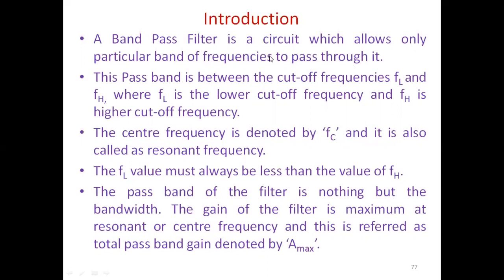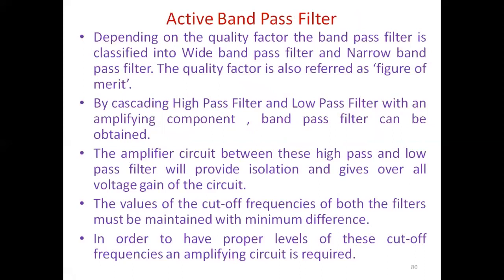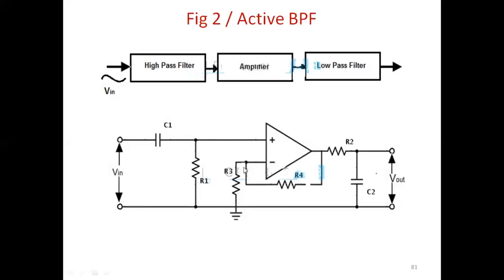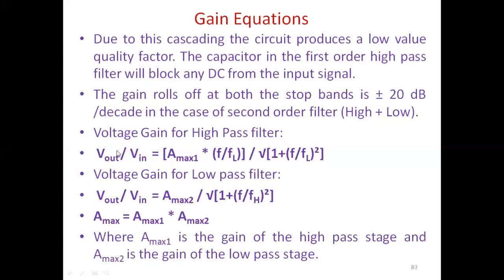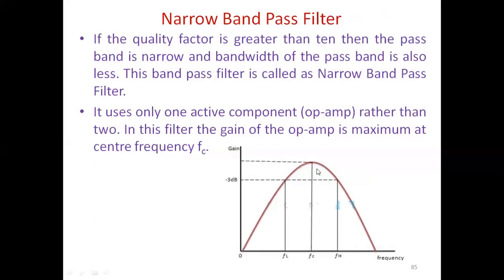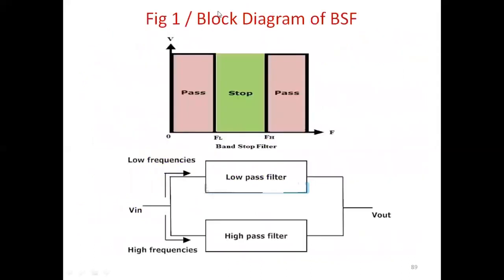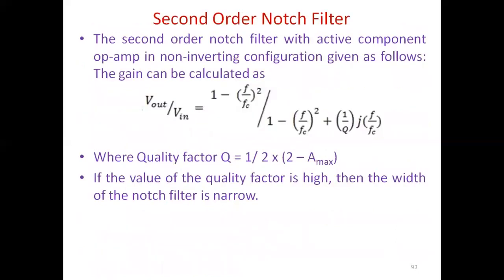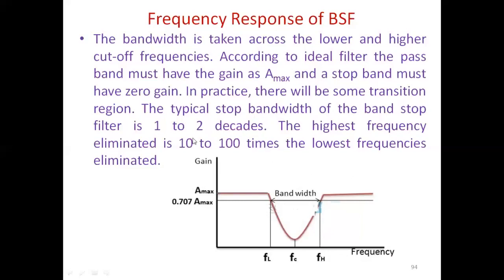Band Pass & Band Stop Filters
Analog Electronics Lecture Series